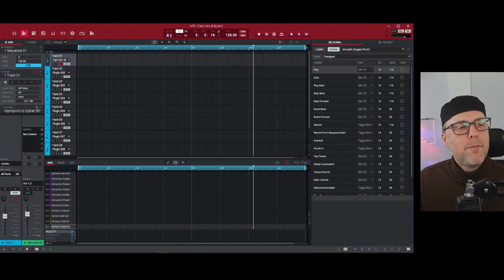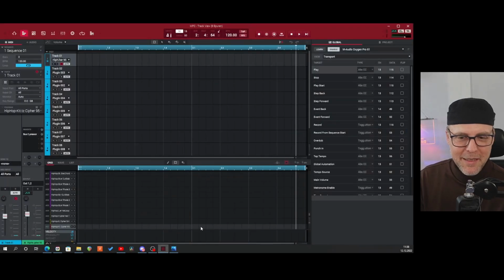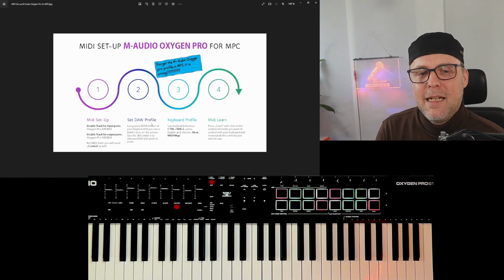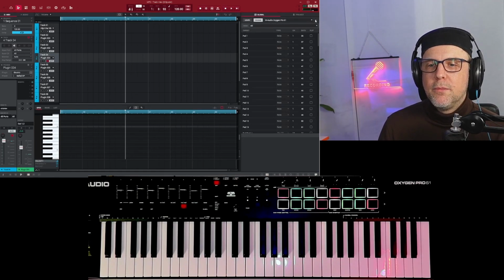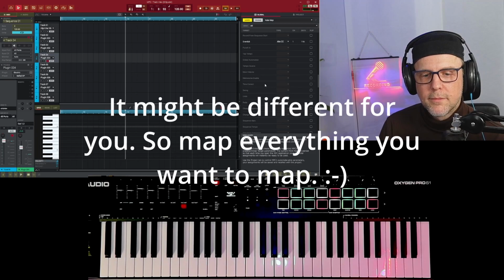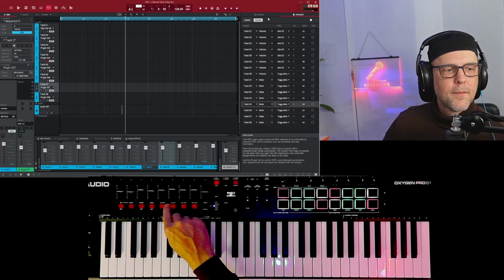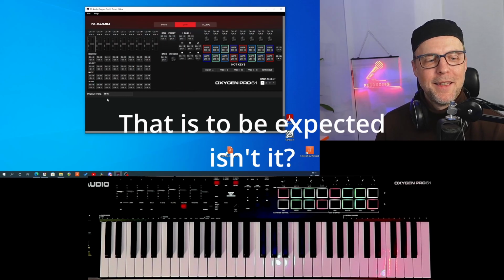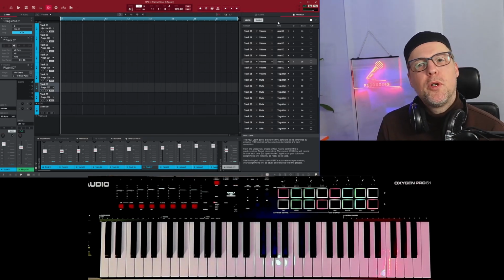Solve the MIDI Problem of M-Audio Oxygen Pro with AKAI MPC 2 Software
M-Audio Oxygen Pro 61 and AKAI MPC2 Software  are products of the same company, inMusicbrands.
So they should work together right out of the box, right? Nope! It is a tragedy. But the factory profile in MPC2 for the M-Audio is plainly a failure as is the MPC profile hard-coded into the M-Audio Oxygen Pro 61.
In this video I show you, how to overcome this.

In a nutshell: the MPC 2 software is a very unique piece of work. It is not very intuitive and its design decisions made me overthink it several times if I really want to work with it. But it is also unique in beat-making. So make sure to have another DAW for you usual stuff and do you beat-making with AKAI's MPC2 Software.

00:00 - Start
01:08 - MIDI Settings
02:27 - First MPC Failure: Record Button
03:36 - Factory Settings
04:21 - MIDI Map inside M-Audio Oxygen Pro
04:54 - Crazy Way how to make it work
09:18 - How-to overview schematic
09:48 - The plan how to proceed
10:41 - Another MPC Failure
12:00 - Create your own MIDI map
12:08 - Difference between Global Map and Project Map
14:30 - Creating the Global MIDI Map
15:04 - Mapping the Pads
15:28 - Mapping the Q-Links
16:02 - Mapping Q-Link 9-16
17:20 - Mapping transport console
18:22 - Mapping Main Volume
19:08 - Export Global MIDI Map
20:01 - Mapping Project MIDI Map
20:12 - Mapping Faders for Track Volume
21:02 - Mapping the Mute Button
23:00 - Mapping Solo Buttons
23:27 - Solo Button Failure
24:10 - Adapting the MIDI Mapping inside the keyboard
24:26 - Working with the Preset Editor
26:26 - Another M-Audio Failure
29:22 - Testing the Midi Map adaptation inside MPC 2
30:36 - In Summary
32:12 - That's it for today!